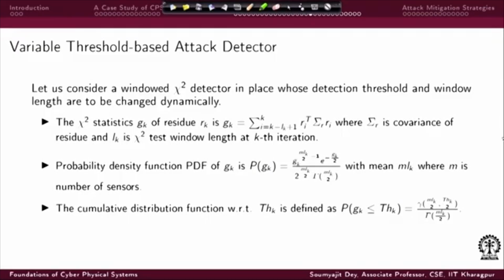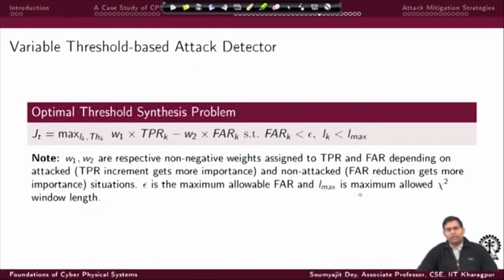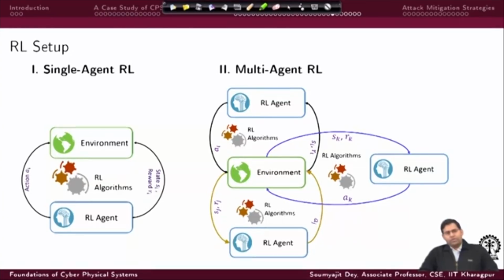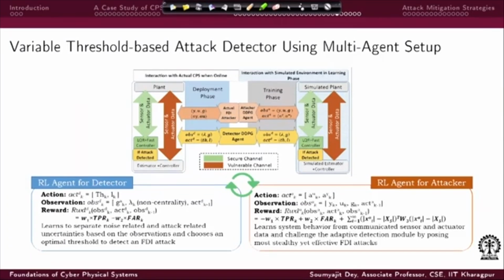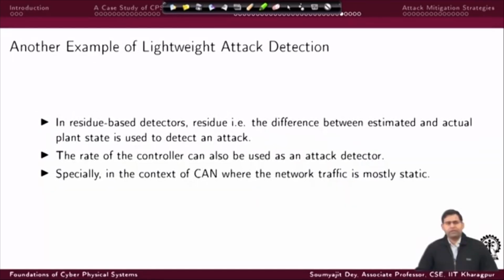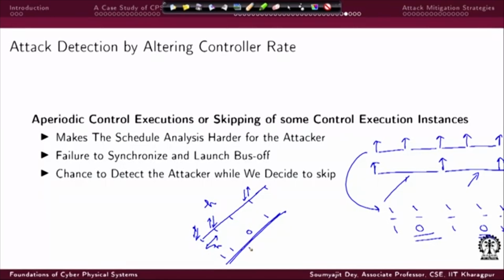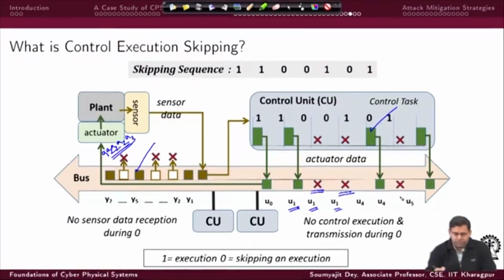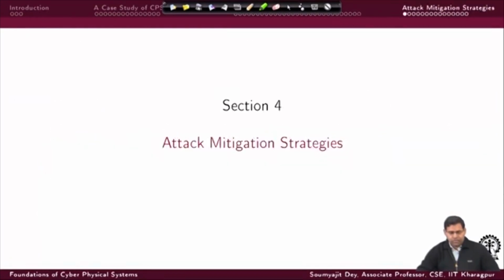Lecture 57 : Attack Detection and Mitigation in CPS(Contd.)